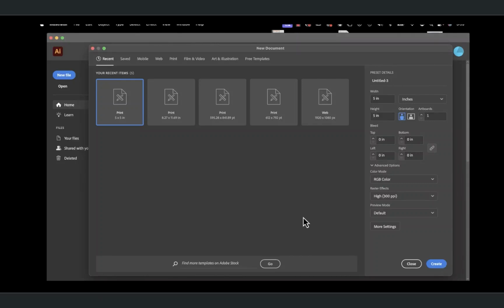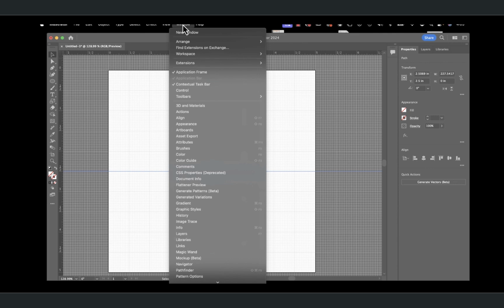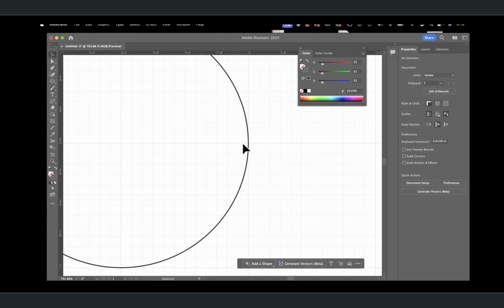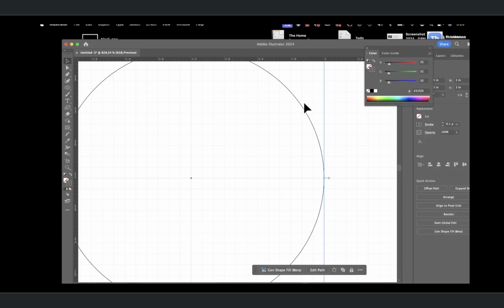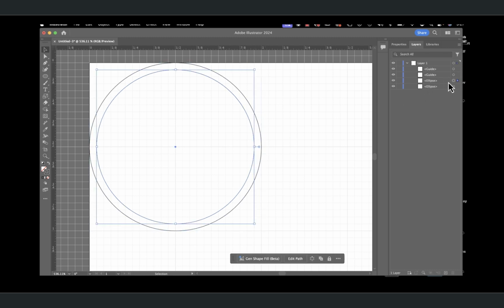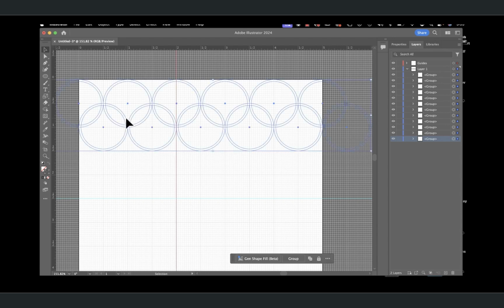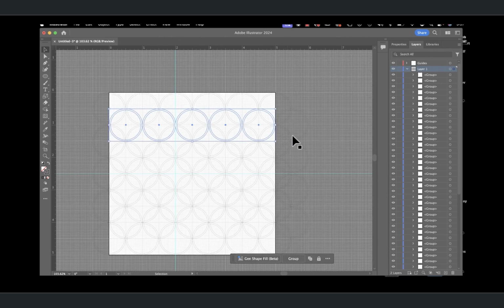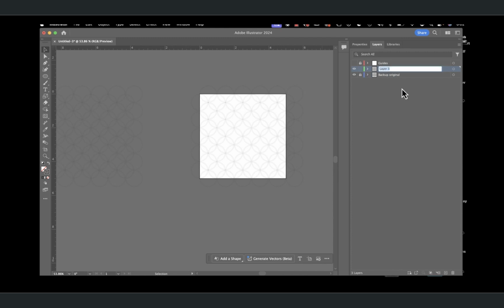Patterns Part 1 - Setting up the grid and base pattern